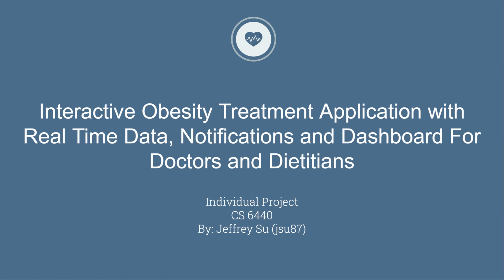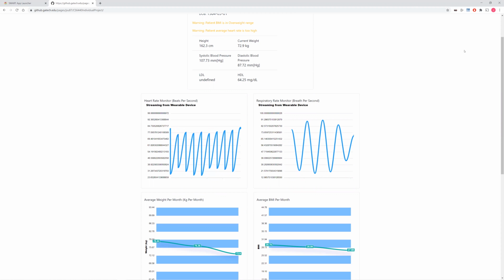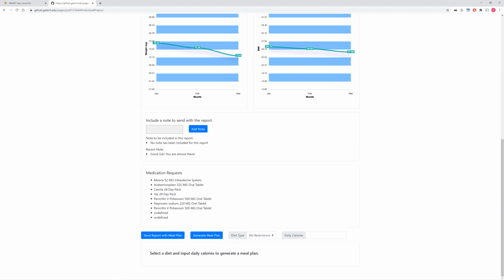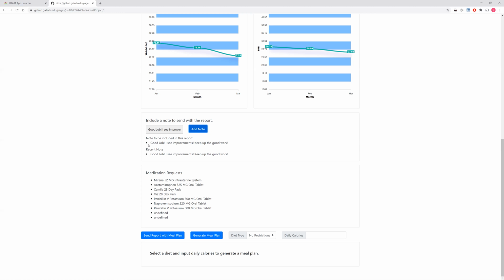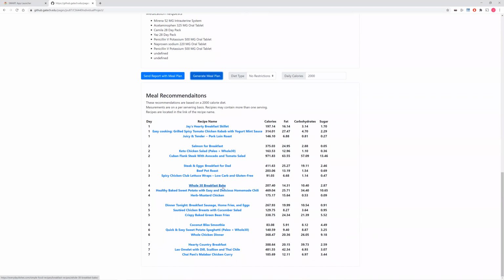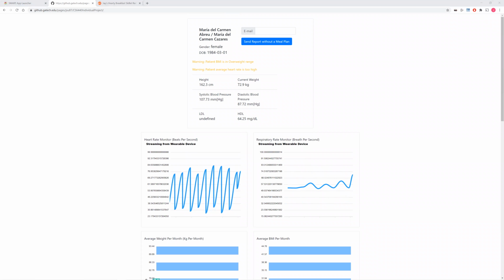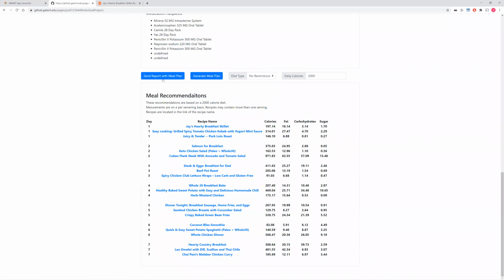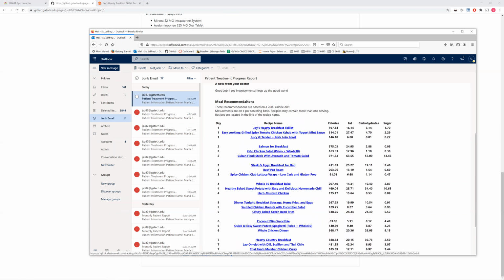CS 6440 Individual Project Final Submission